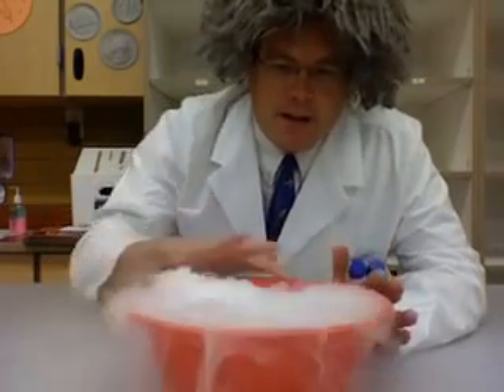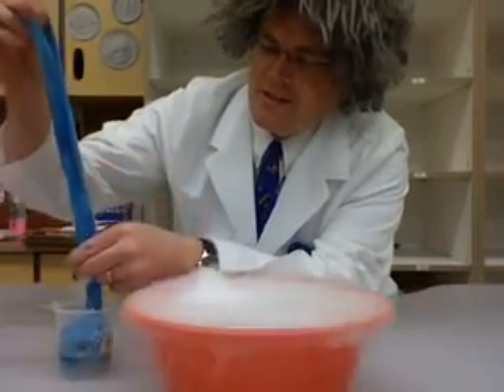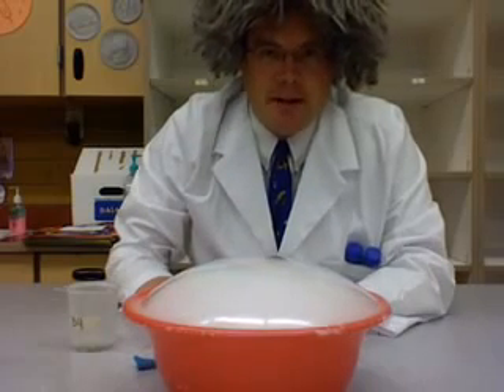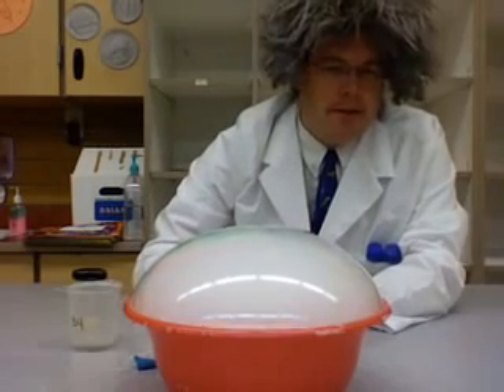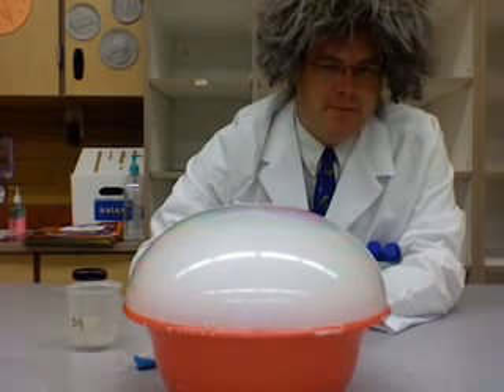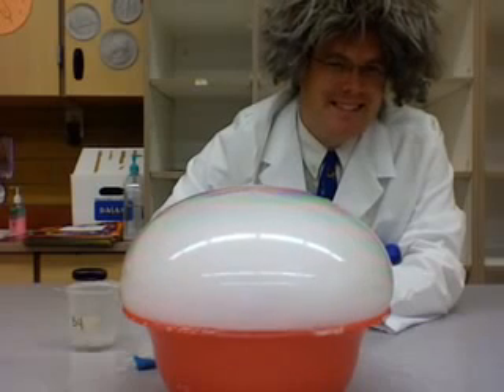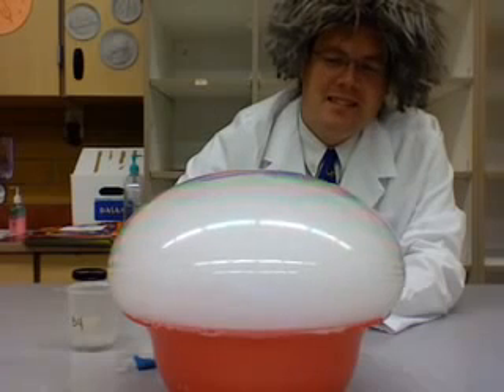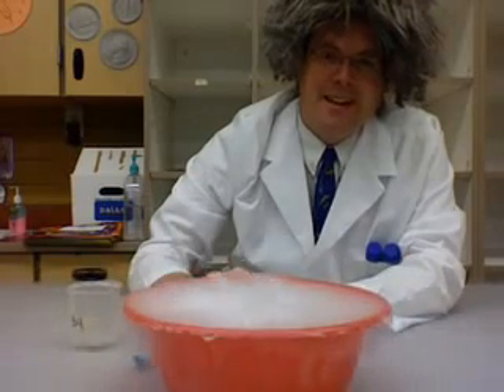Пузырь из сухого льда - Полюс холода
Эксперимент с сухим льдом в домашних условиях. Сухой лед надувает пузыри, если в него добавить мыло. Хороший опыт для детских шоу.